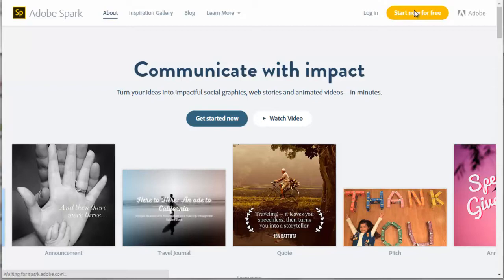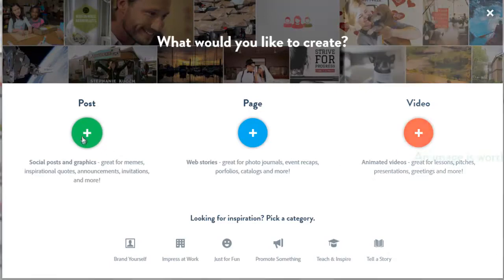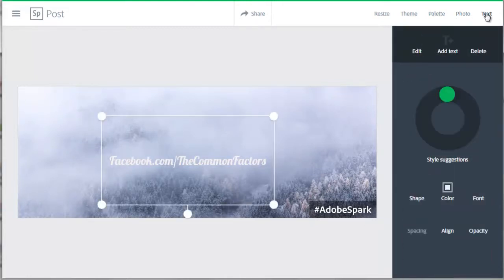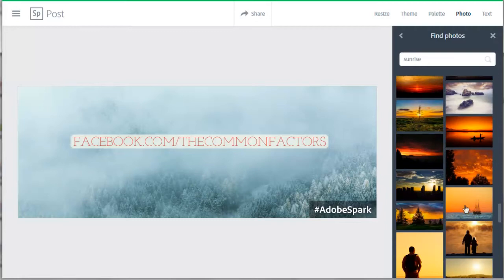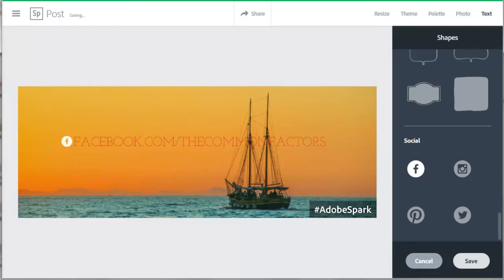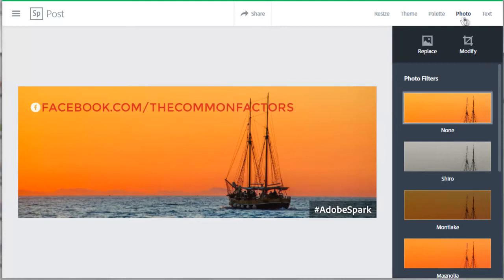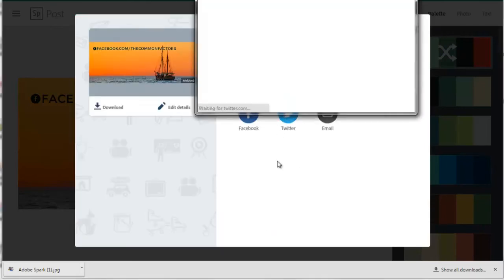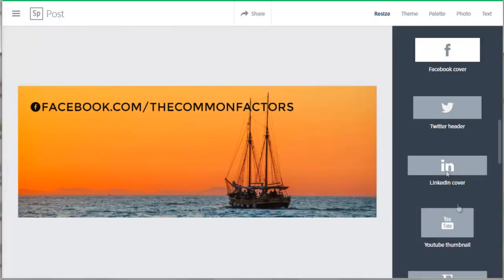Quickly Make a Facebook Cover with Adobe Spark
How to Make a Facebook Cover with Adobe Spark